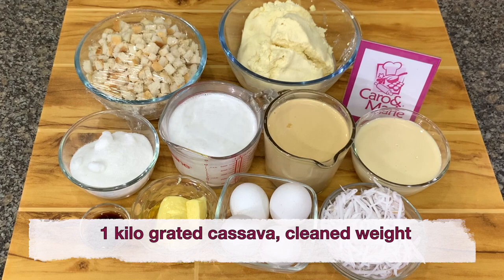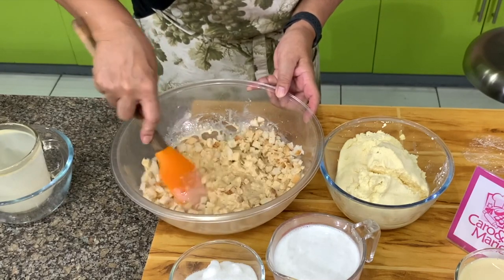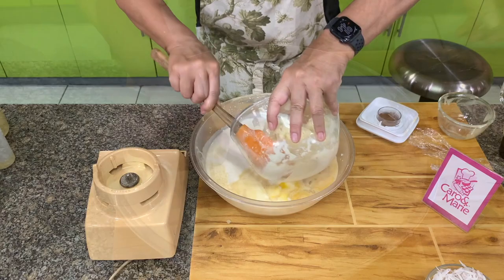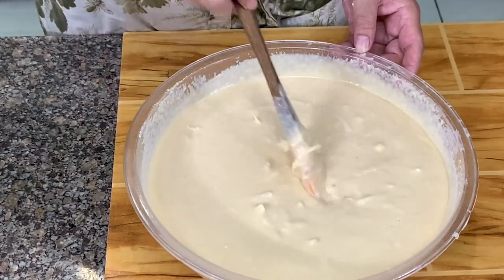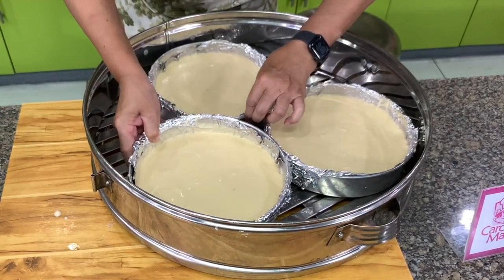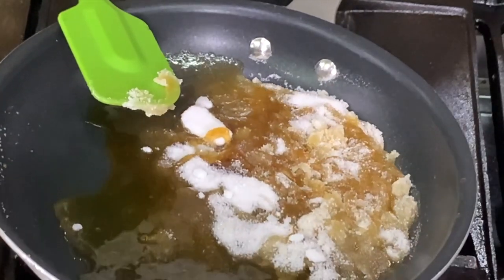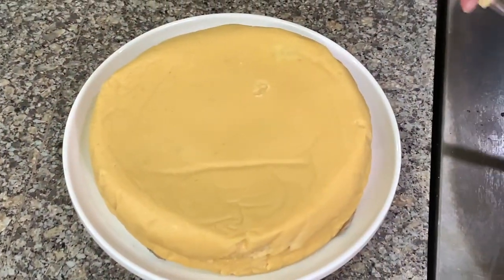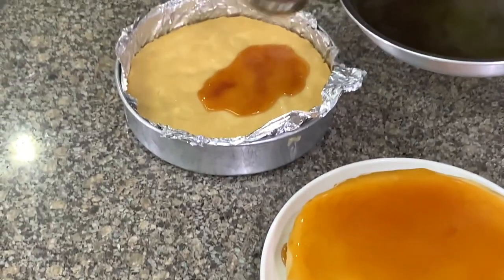Cassava Leche Flan Pudding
This recipe was a result of a cake which I tasted when I visited a beach resort in the North of Cebu.  I enjoyed the cake so much that I decided to replicate it the moment I was back in my kitchen.  I do not know if this is how they made it but it tasted just like it and I was happy with the result.

Chef’s Notes:
In the video tutorial, I baked the cakes in 3 baking pans.  I should have just baked them in 2 baking pans because 3 was too thin.  For the photo shoot, I stacked 2 layers together so the cake looked taller.  Just in case you are wondering.